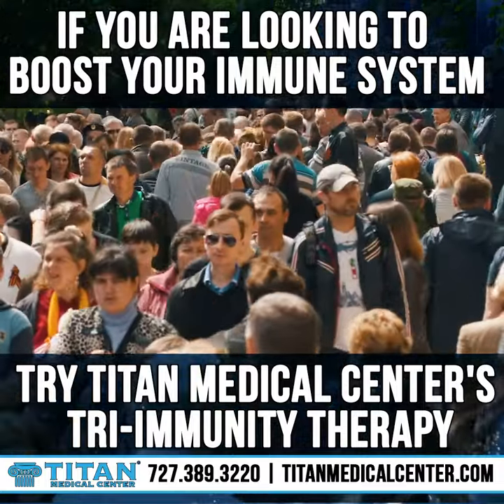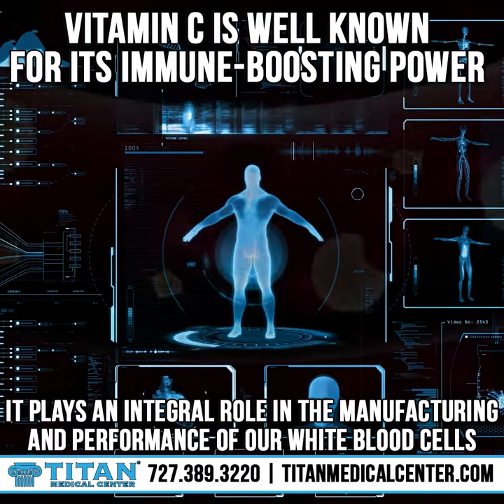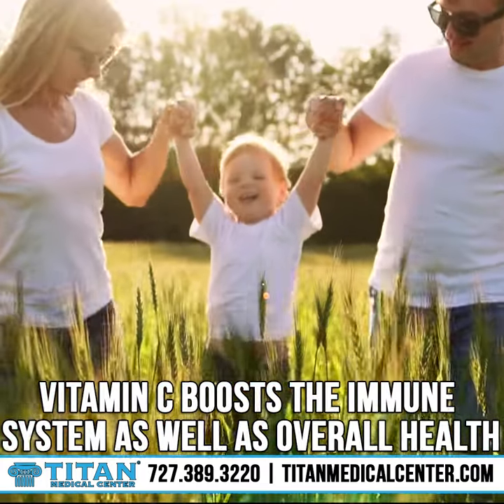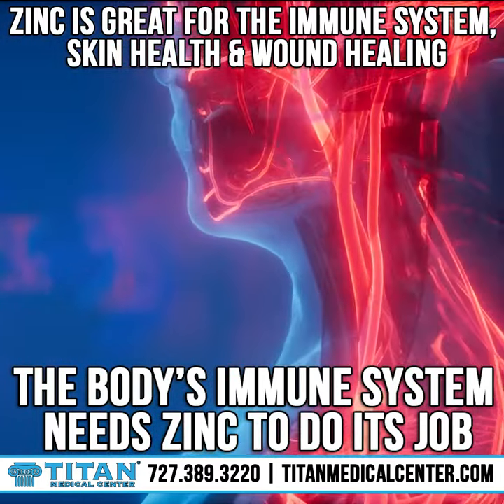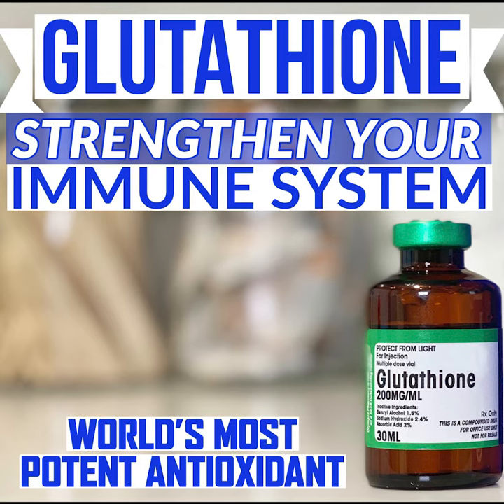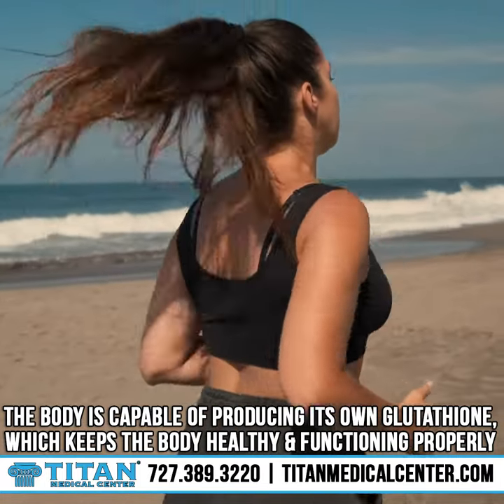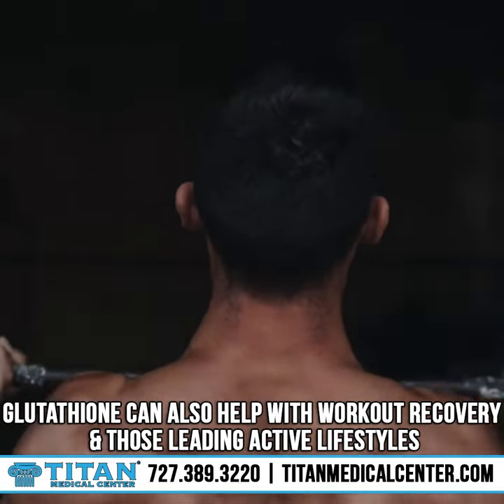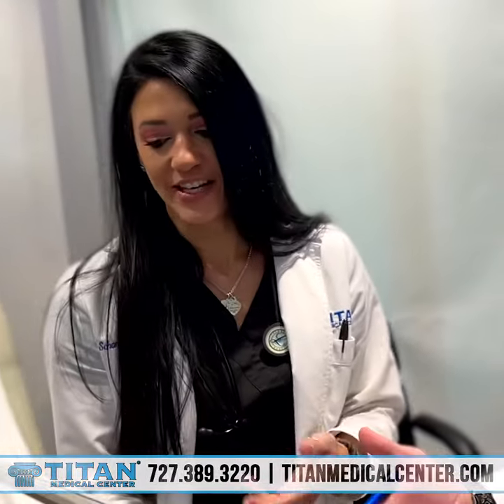Boost your immune system's defenses with Titan Medical Center's Tri-Immune therapy!